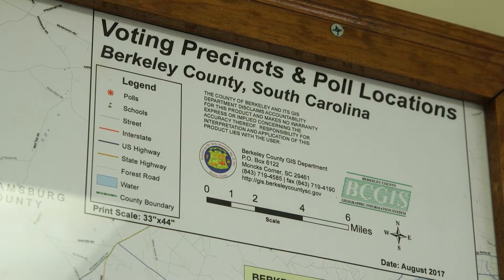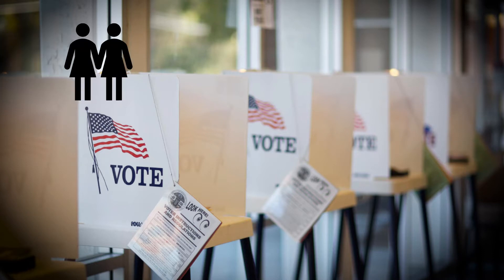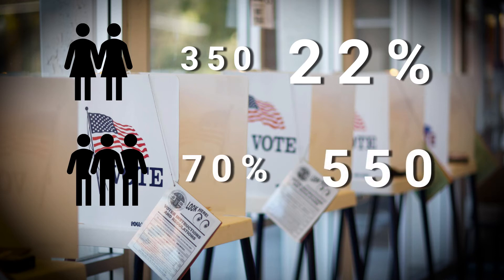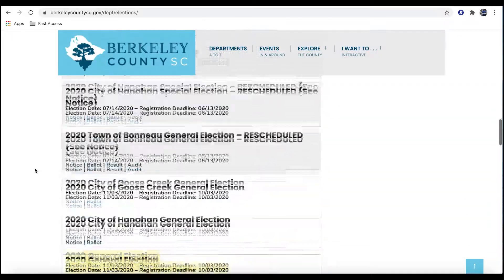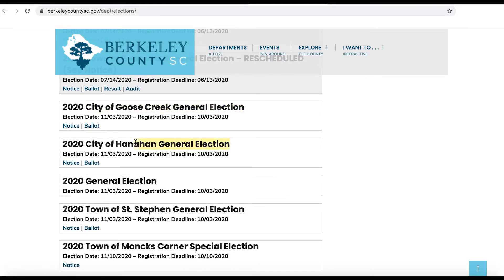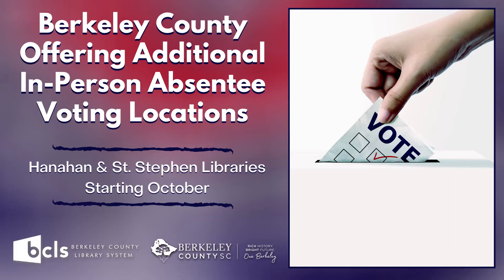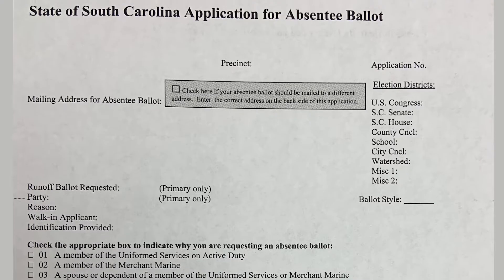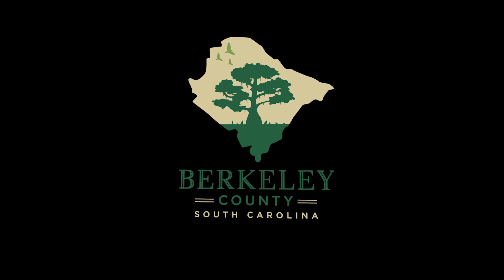2020 Berkeley County Poll Workers needed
Election day poll workers needed in Berkeley County. Earn $190 for working the General Election on November 3.
ADDITIONAL ABSENTEE VOTING LOCATIONS:
Voting machines will be available for in-person voting weekdays October 19-30 at the Hanahan Library and St. Stephen Library. Registered Berkeley County voters may also vote in-person absentee at the County’s Voter Registration and Elections Office, located at 6 Belt Drive, Moncks Corner, starting at 9 a.m. on Monday, October 5.
Voters may also request an absentee ballot by mail. Completed applications for absentee ballots must be received by the county board of elections and voter registration before: (a) 5:00 p.m. on Saturday, October 24, 2020, if submitted by mail; (b) 5:00 p.m. on Friday, October 30, 2020, if submitted in-person, or by the qualified elector's authorized representative.
Ballots will be mailed approximately 30 days prior to the General Election. Ballots may be returned in-person by either the voter or authorized returner (with completed form) to the Voters Registration office or satellite absentee locations during regular business hours.

***Text provided by Berkeley County Government.***